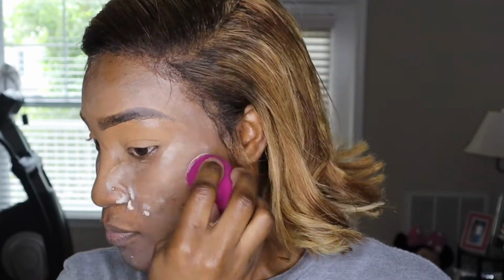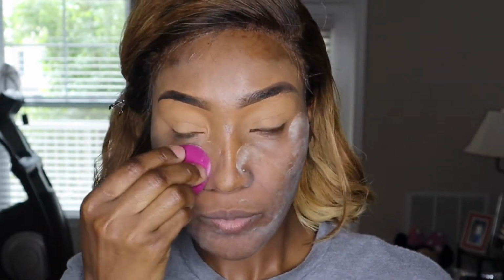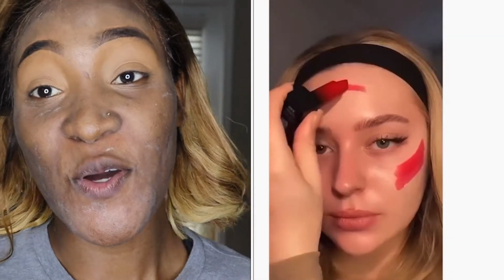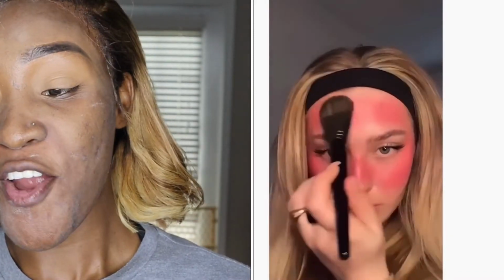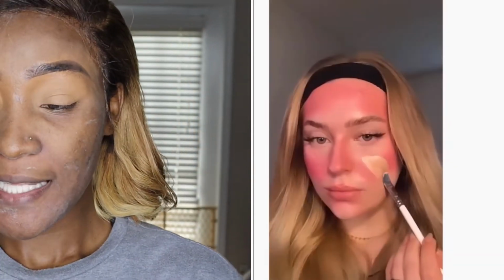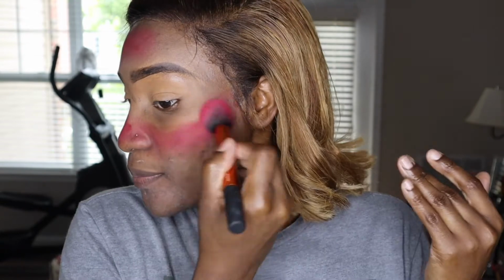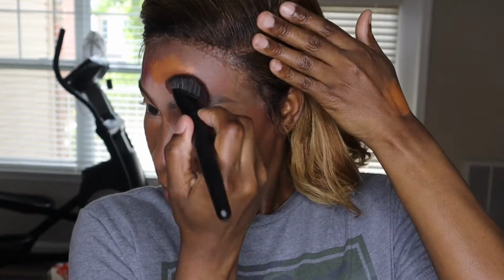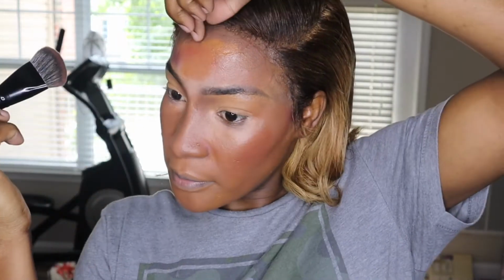Trying the new viral red lipstick blush technique on dark skin | Hit or Miss? | Aqua_diva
Hey Divas
In today’s video I will be doing the viral TikTok blush trend. I’ve seen a lot of people testing out this hack and I want to try it out on dark skin (WOC) to see how it performs. Thank you

Products Used:
Eyes

Spoolie
Eyebrow razor
Elf brow pomade (espresso)
Concealer brush (crown brush)

Face
Belief aqua bomb
Becca ever poreless matte primer
Laura mercier translucent setting powder
Fenty Beauty unsensored liquid lipstick
Morphe foundation
Sacha buttercup setting powder
Fenty Beauty powder foundation

Lips
La colors lip pencil (brown)